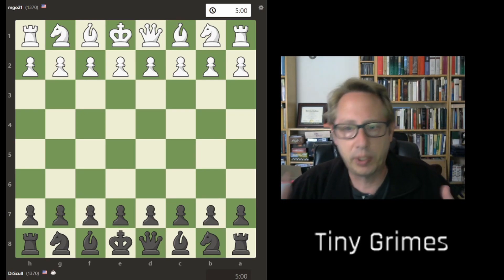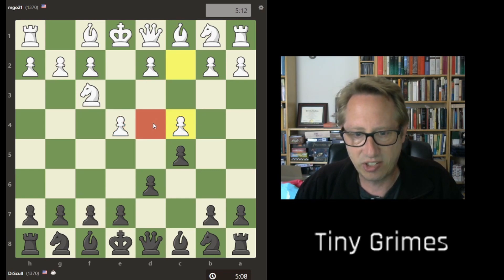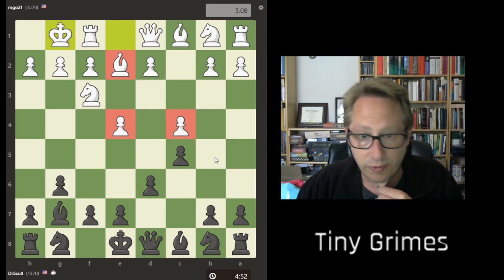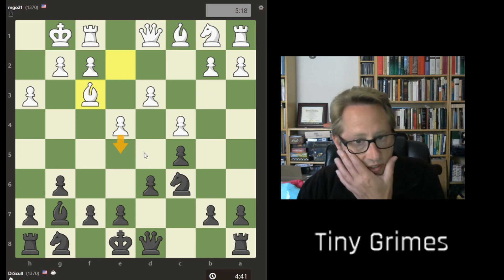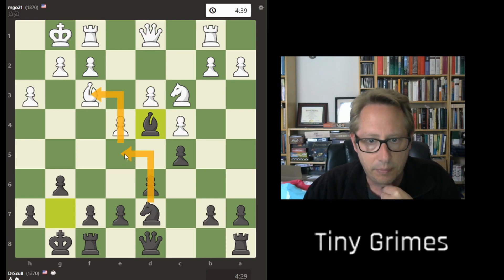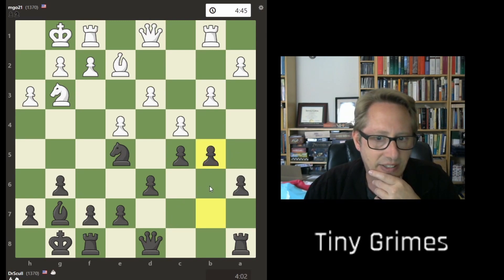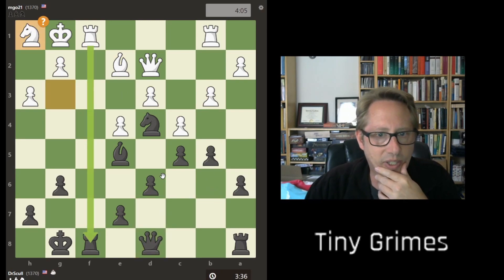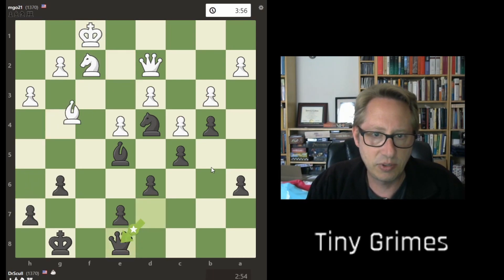Chess Improvement Game: Bishops and Color Complexes